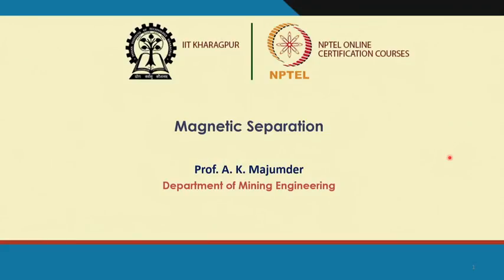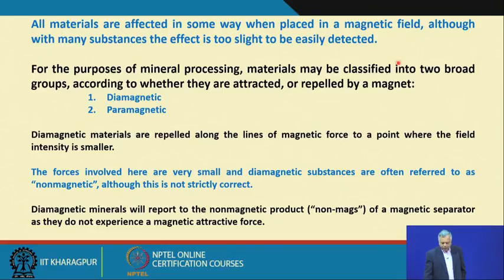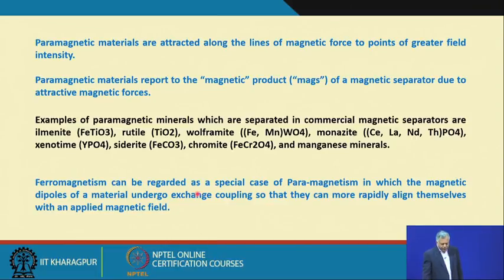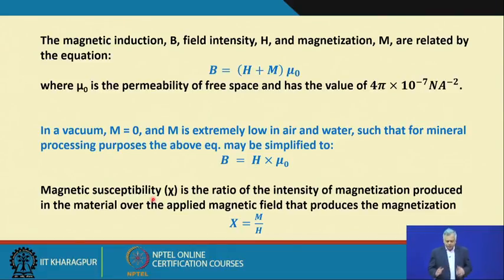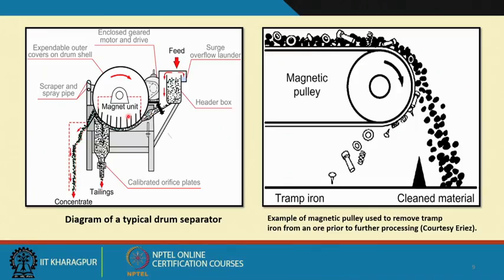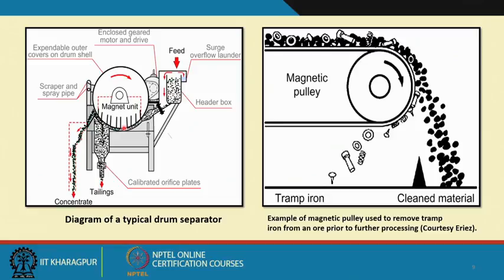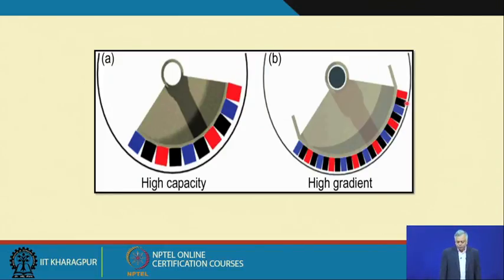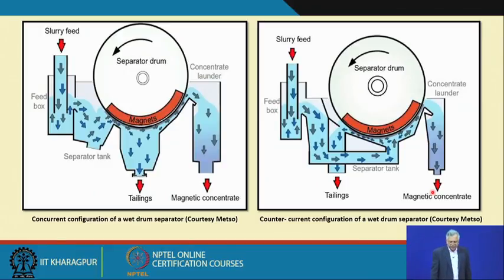mod12lec61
To access the translated content:
1. The translated content of this course is available in regional languages.
 2. Regional language subtitles available for this course
 To watch the subtitles in regional languages:
 1. Click on the lecture under Course Details.
 2. Play the video.
 3. Now click on the Settings icon and a list of features will display
 4. From that select the option Subtitles/CC.
 5. Now select the Language from the available languages to read the subtitle in the regional language.